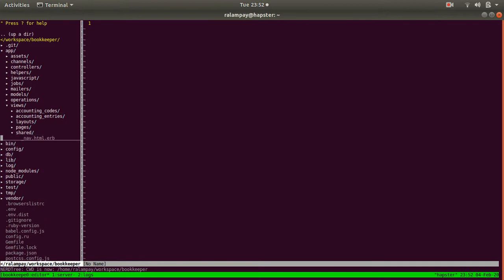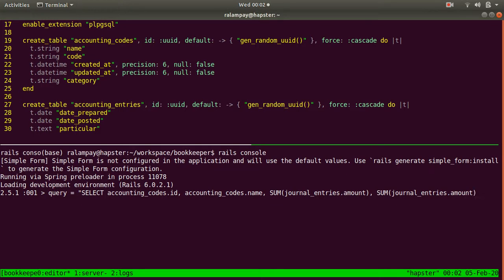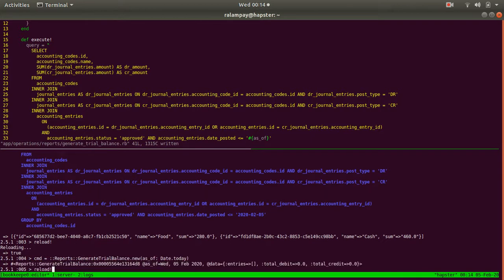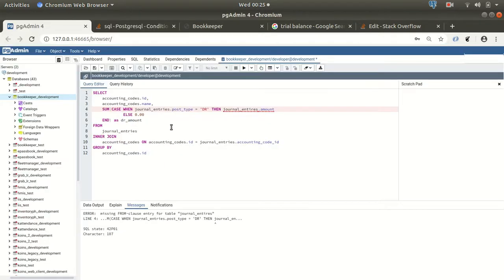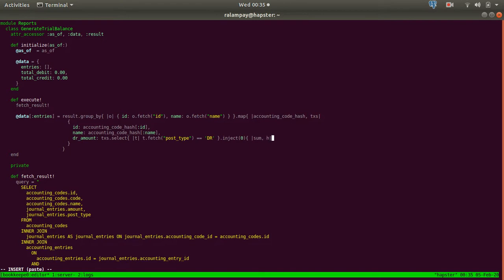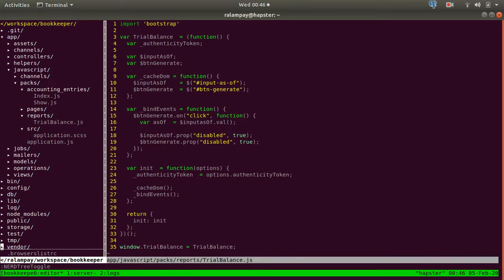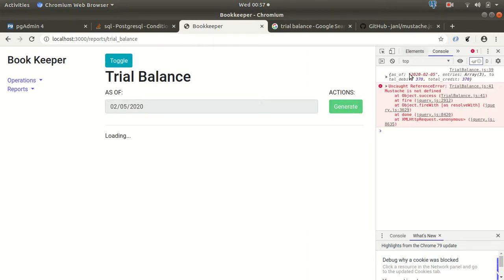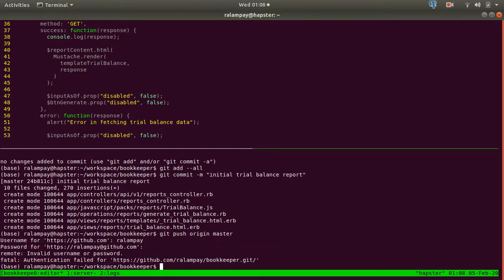Learning Log P109: Building a Web Based Accounting System - Trial Balance Report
Decided to do another update to the system. This time creating a simple report for trial balance.

Learning:
- Using Mustache as templating engine to render results from an API endpoint
- Command pattern to implement building of trial balance data
- Using raw queries as opposed to active record models to extract data from the database
- Traverse 3 or more tables